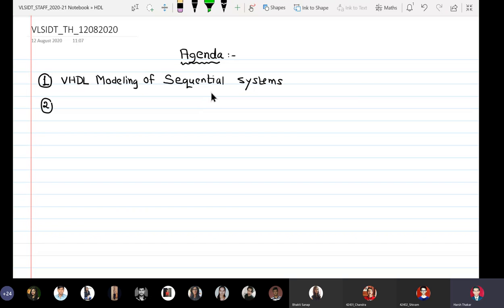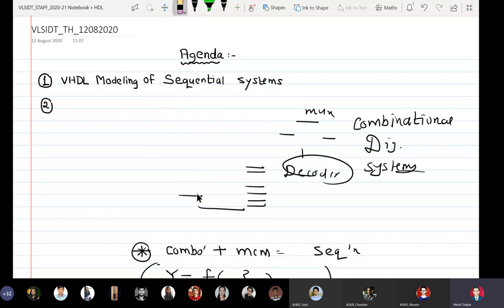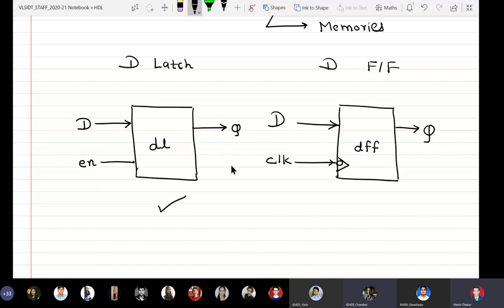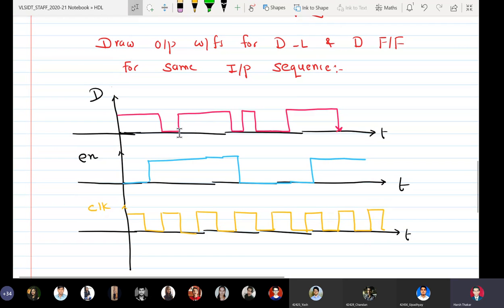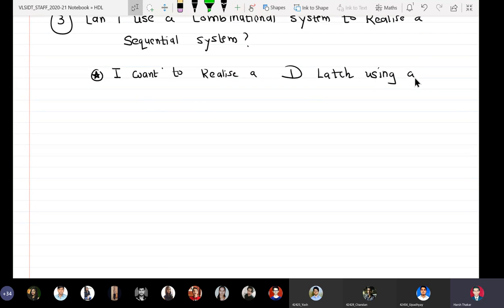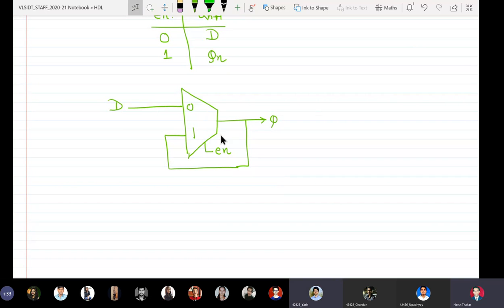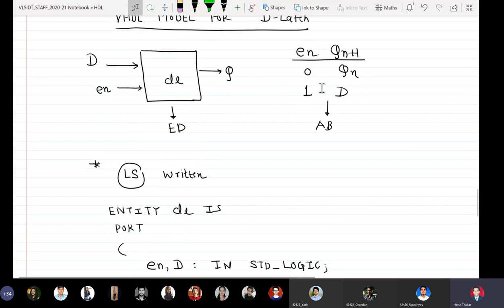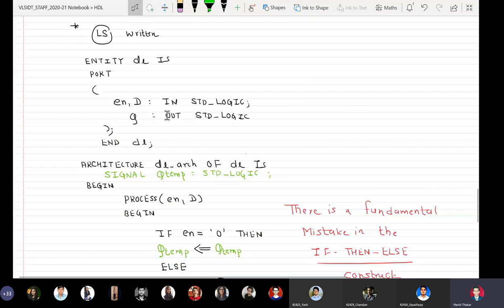TH -14 : 12-08-2020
1) D-Latch VS D-F/F
2) MUX-Based D-Latch
3) ARCHITECTURE BODY for D-Latch